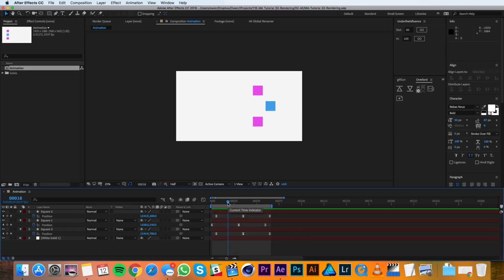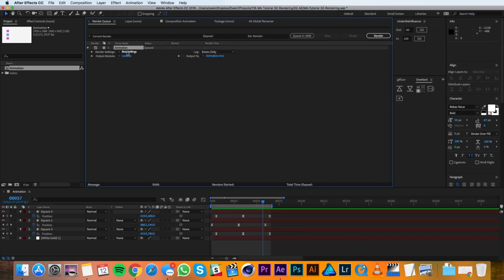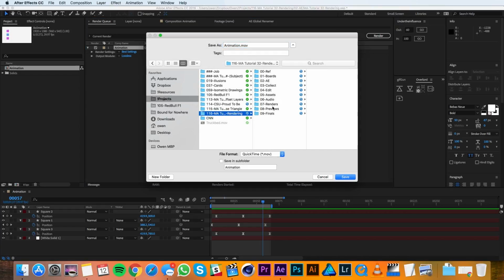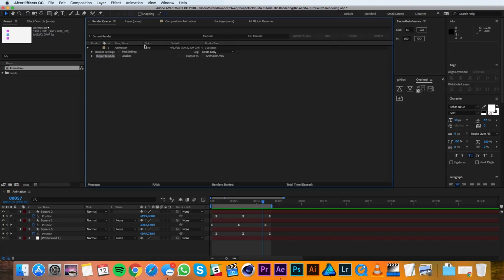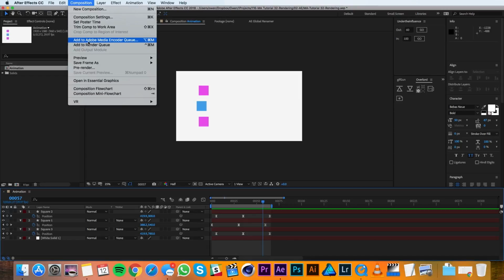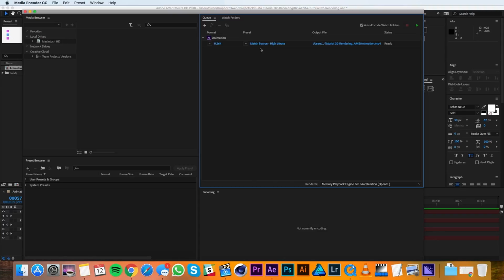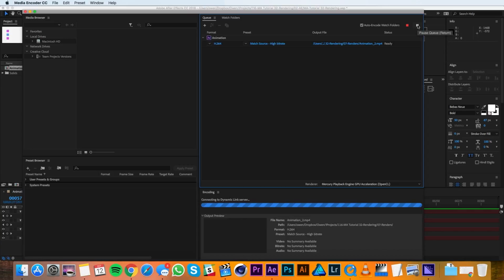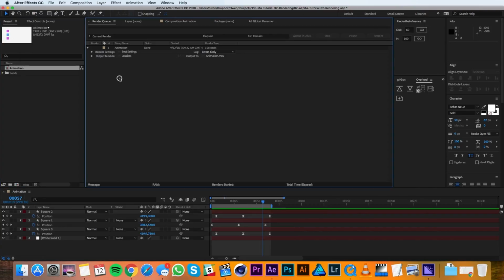How To Render In Adobe After Effects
In this quick After Effects tutorial, owen shows you how to quickly take a finished project and render it out.  We're going to show you how to render your project using both After Effects as well as Adobe Media Encoder.  If you want to render and export project from After Effects using H.264, then you have to use Adobe Media Encoder, which we're going to show you how to do in this tutorial as well!